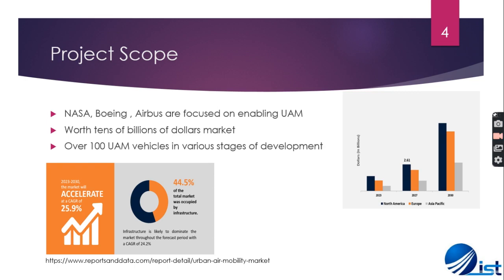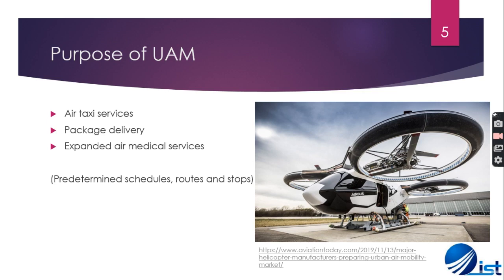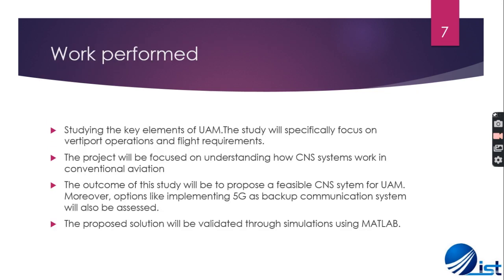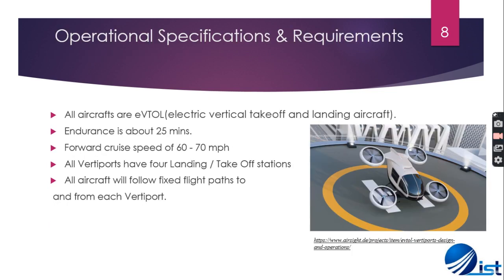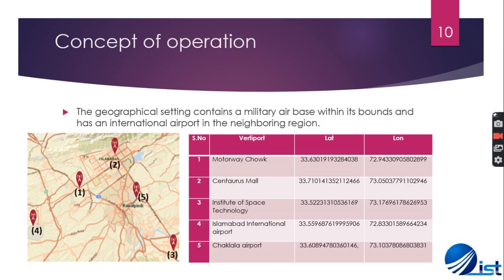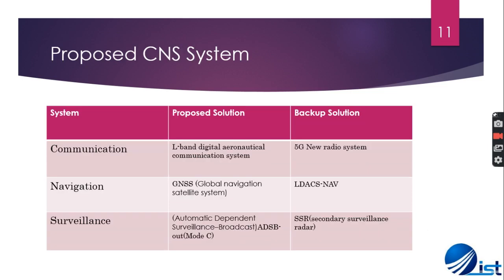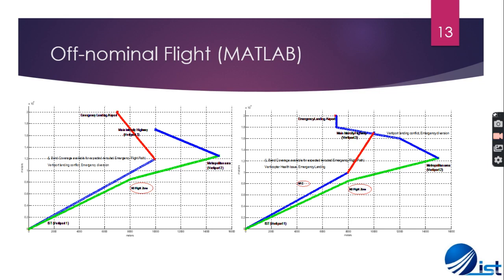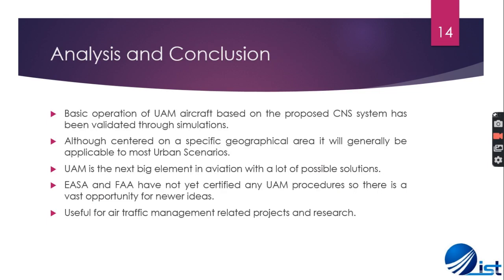6 Design and Simulated Verification of CNS System Network to Support Urban Air Mobility